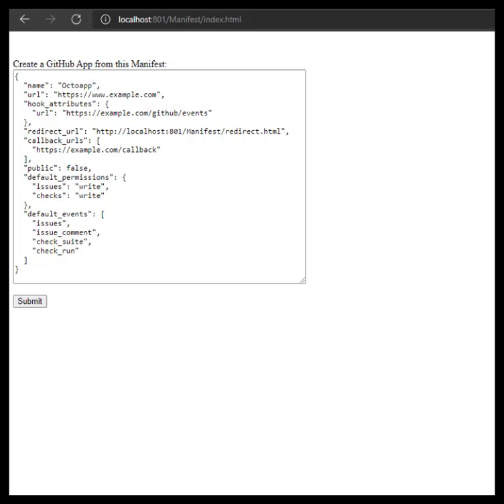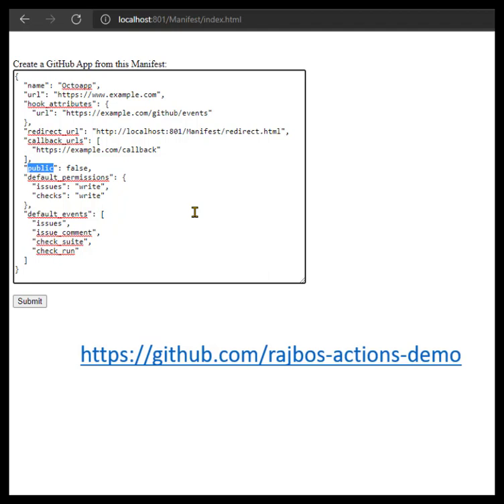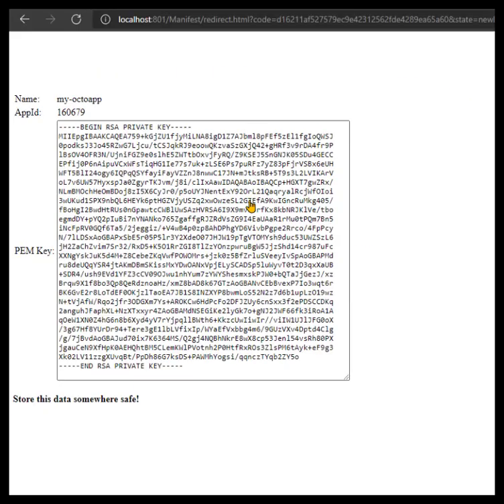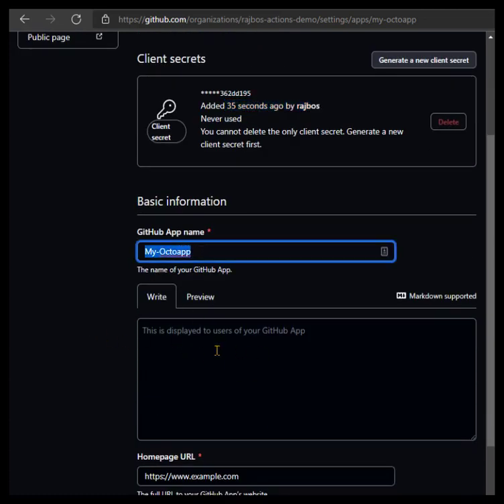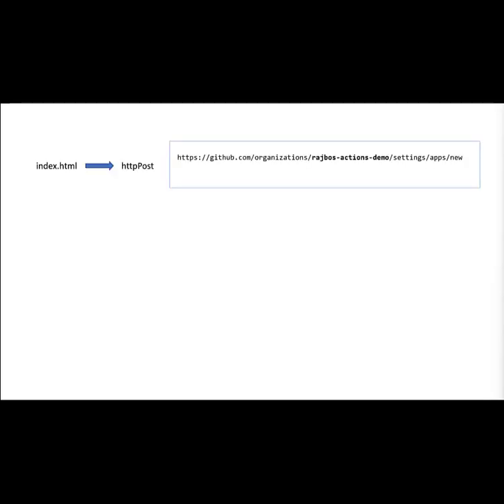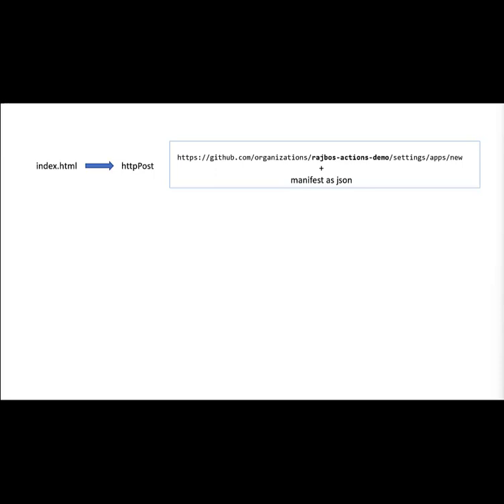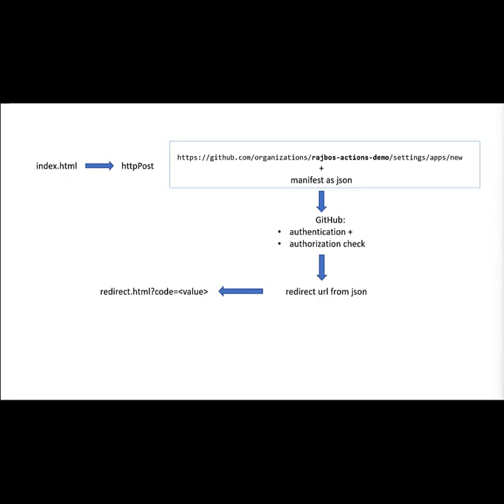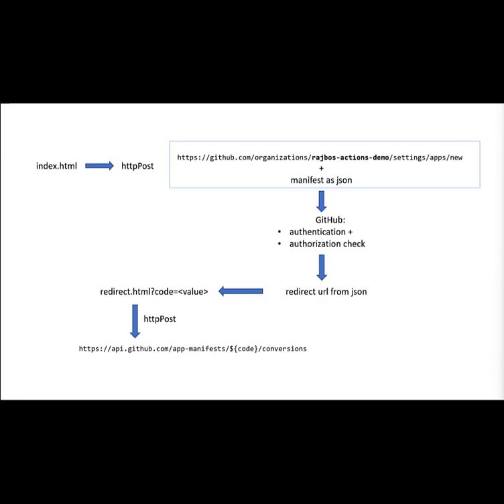GitHub App from manifest - demo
Short demo on creating a GitHub App from a manifest, which makes your life a lot easier if you need to create a lot of Apps with the same setup (and prevents mistakes from happening!)